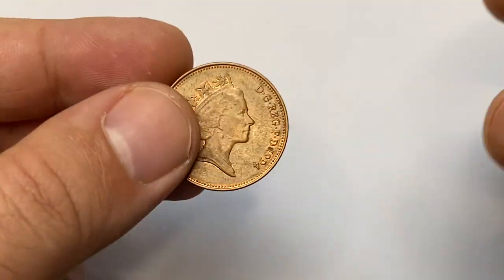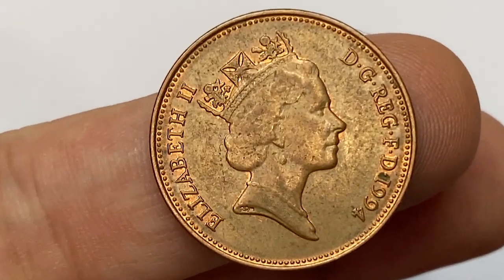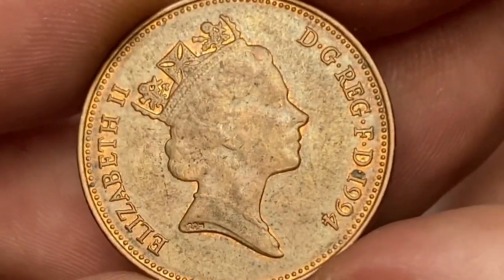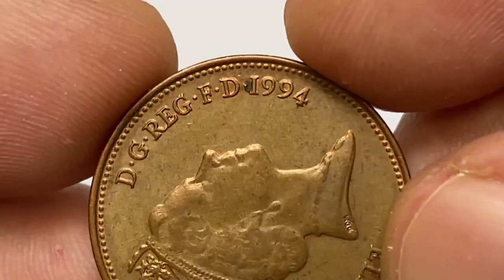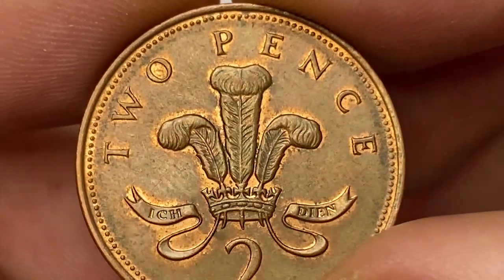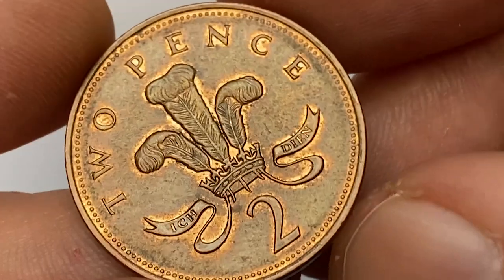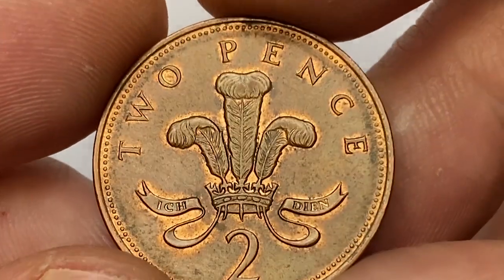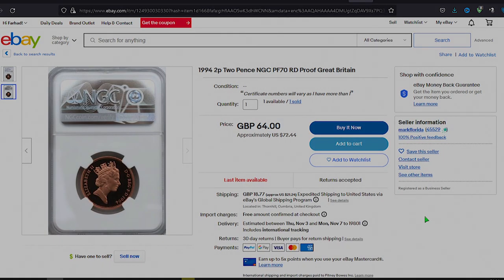How Much 1994 Two Pence Elizabeth II Coin Worth?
In this video, we're going to answer the question: How much is a 2p Elizabeth II Coin worth?

If you're looking to buy or sell 2p Elizabeth II coins, then this is the video for you! We'll go over the history of the coin, help you determine its value, and give you tips on how to sell your 2p Elizabeth II coins.